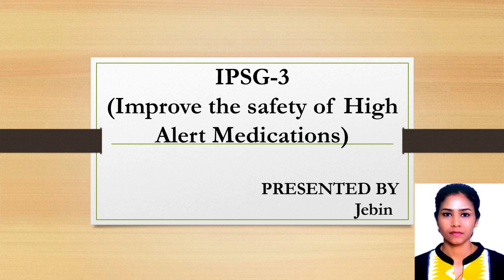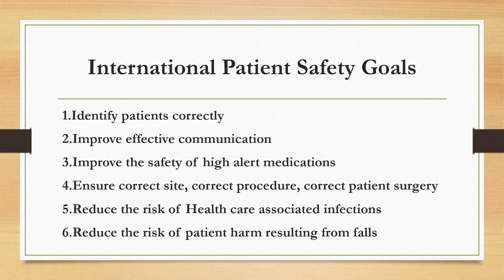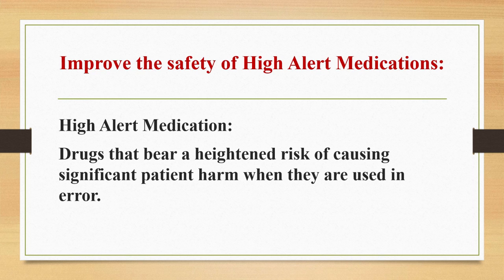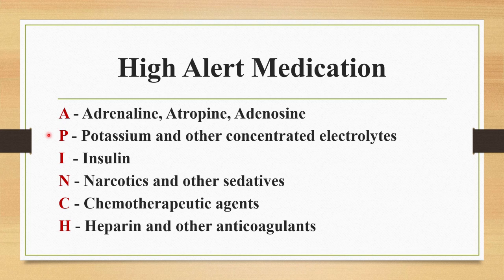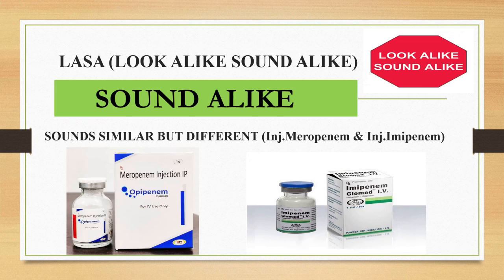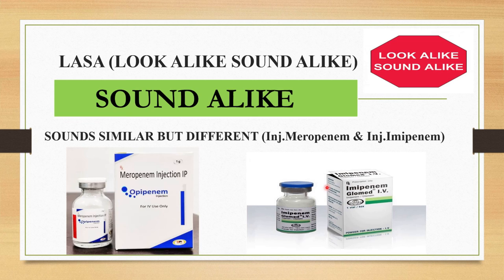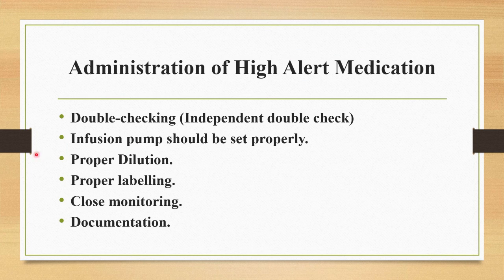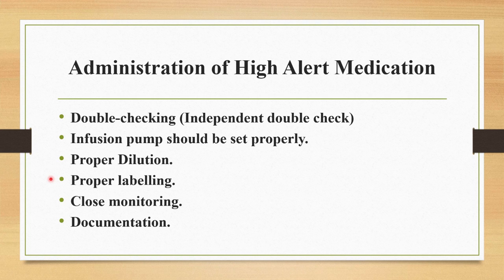IPSG-3 (IMPROVE THE SAFETY OF HIGH ALERT MEDICATIONS)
Definition of High Alert Medications, List of High Alert Drugs, LASA. How to store, administer and document.